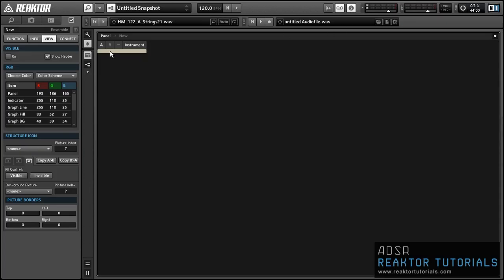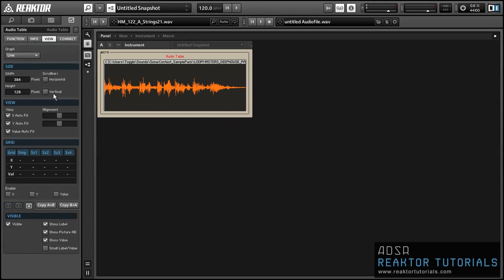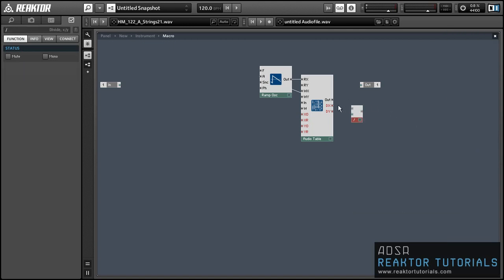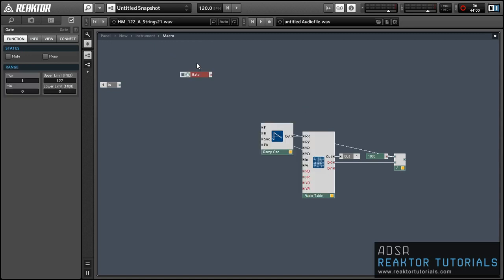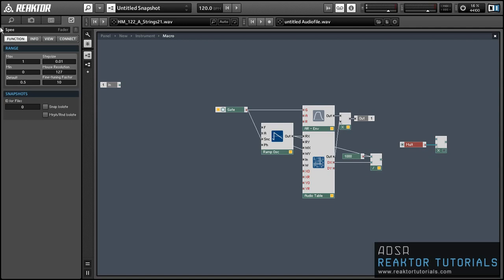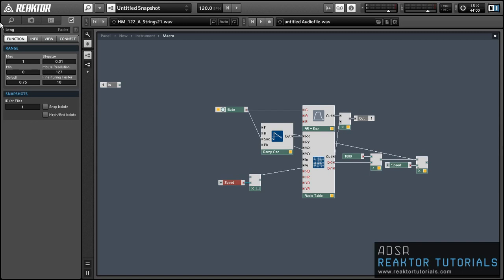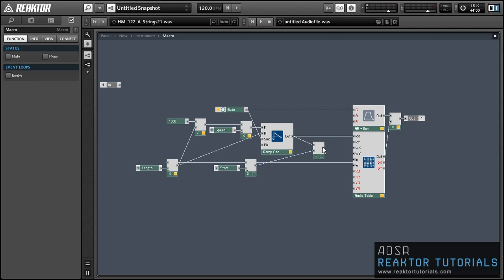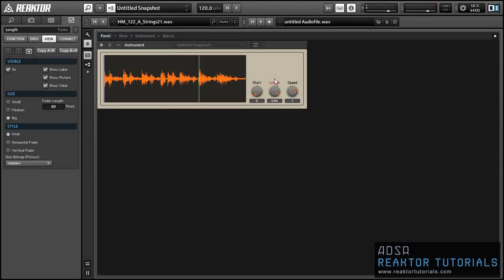Reaktor - Understand the Audio Table Module - pt 1 - Audio Looper - How To Tutorial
In this member tutorial, Salamanderanagram shows us how to make a simple audio looper using the audio table module in Reaktor. This is the first tutorial of a series that will be focused on utilizing Reaktors audio table module.

Salamanderanagram is back to teach us some of his crazy Reaktor skills. If you have watched any of his previous videos, you know this guy is a true Reaktor Ninja! With this tutorial, he brings the intensity down a little bit, but continues to provide a great tutorial which is well suited for the novice and the intermediate alike. If you've ever wondered how to use Reaktors Audio Table modules, then this is the perfect tutorial for you!

This audio looper is a monophonic ensemble that utilizes an audio table module to load a sample. Salamanderanagram sets the ensemble up so that the audio file loops whenever a MIDI notes is pressed. Whenever another MIDI note is pressed, the audio sample will retrigger. This ensemble also features the ability to change the starting point, the length, and the Speed of the loop. This is the perfect setup for anyone looking to create an ensemble that can load files, loop, and modify the length and speed.

We hope that you have learned some new ways to use Reaktor.